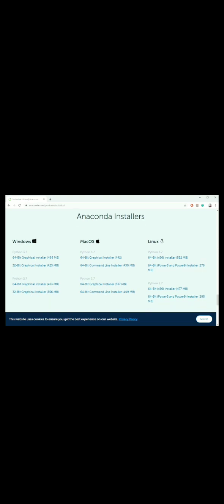installation Anaconda Distribution for python [part 2]✓python beginners ( 2023)